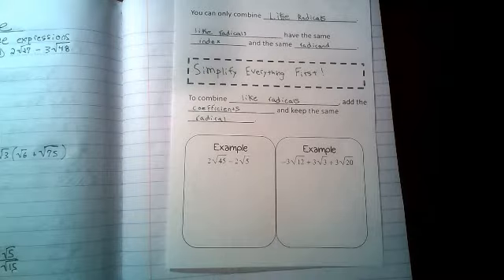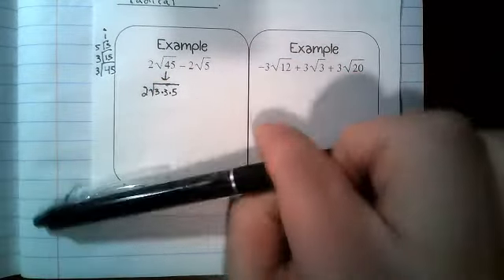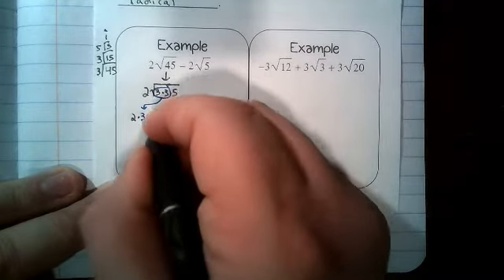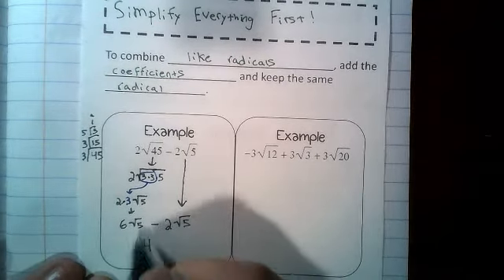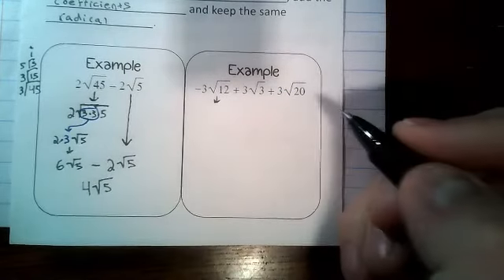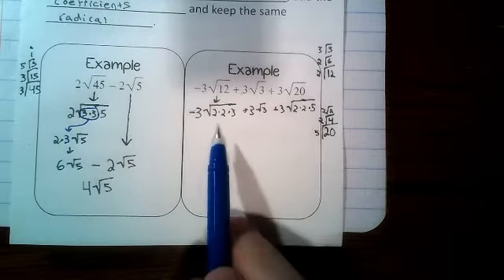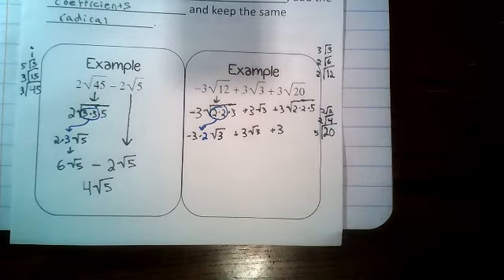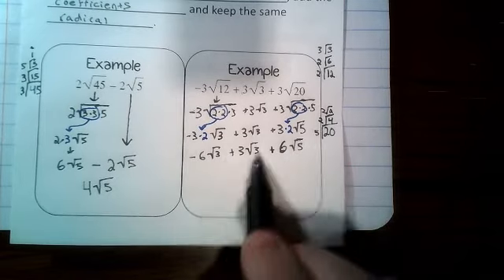Adding and Subtracting Radicals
Adding and subtracting radicals (simple square roots)